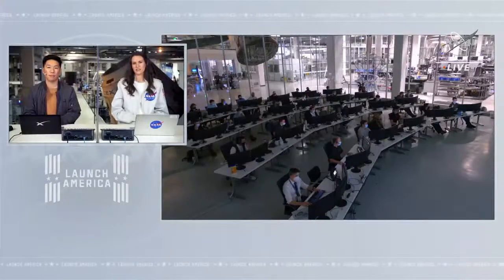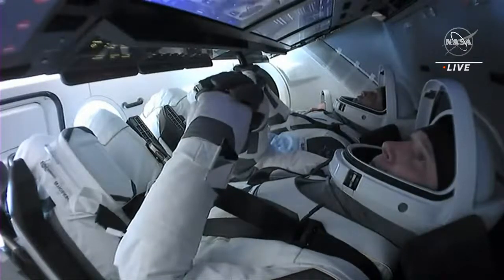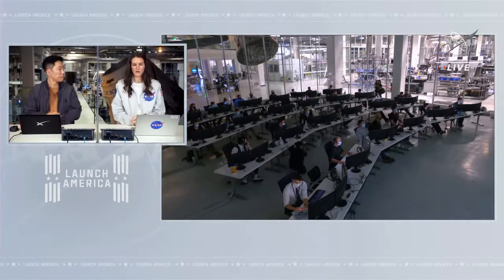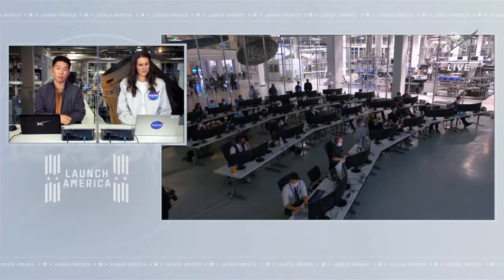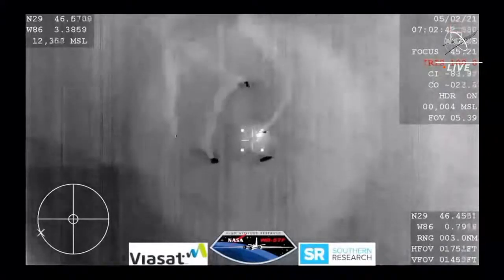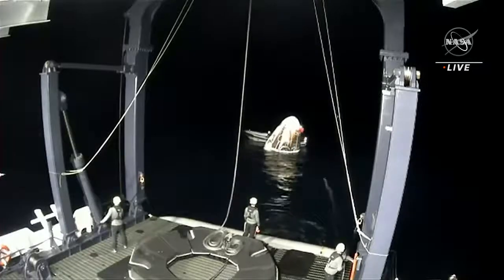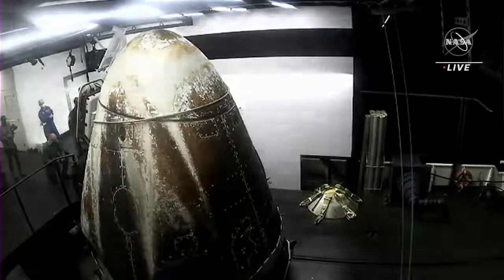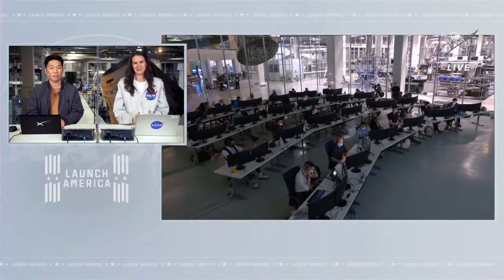NASA's SpaceX Crew 1 Mission Splashes Down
Four astronauts are on their way home. Join us for the final leg of their journey from the International Space Station iSS back to Earth, as the SpaceX Crew Dragon Resilience re-enters Earth's atmosphere and splashes down at about 2:57 a.m. EDT (6:57​ UTC) Sun., May 2, in the Gulf of Mexico off the coast of Florida.

Aboard the Crew Dragon are NASA astronauts Michael Hopkins, Victor Glover, and Shannon Walker, and Soichi Noguchi of the Japan Aerospace Exploration Agency (JAXA).

This will be the first night splashdown of a U.S. crewed spacecraft since Apollo 8’s predawn return in the Pacific Ocean on Dec. 27, 1968, with NASA astronauts Frank Borman, Jim Lovell and Bill Anders.

Credit to : NASA